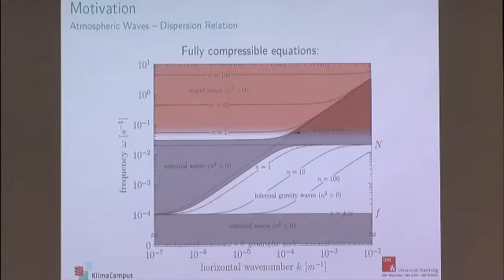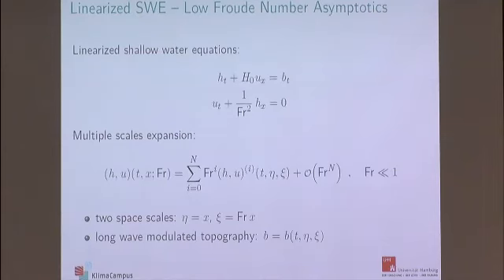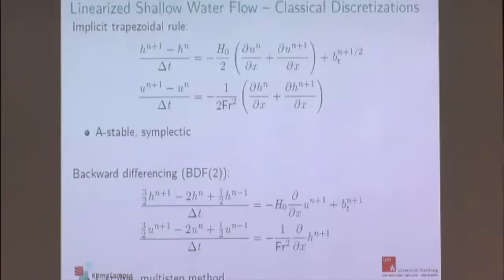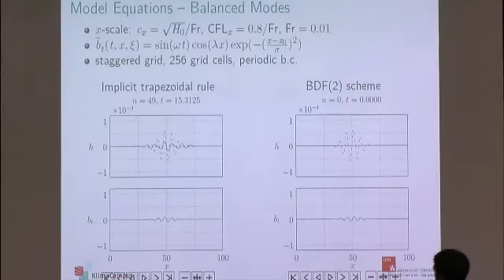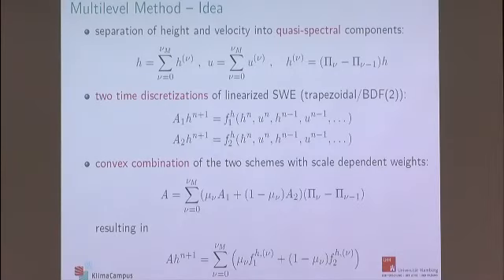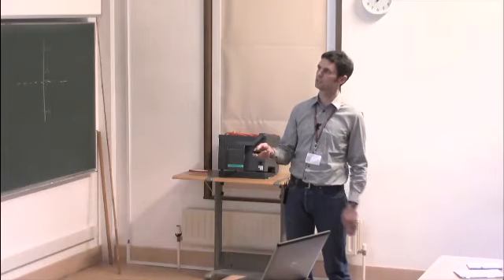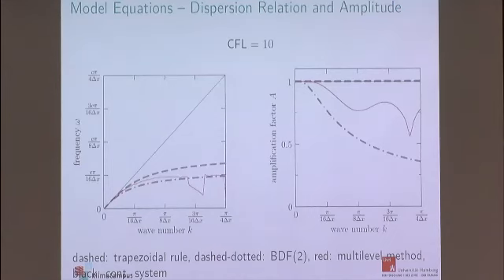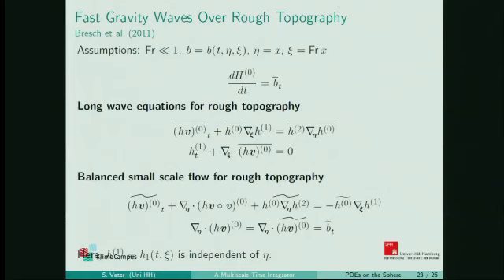Mr. Sotiris Konstaninou-Rizos | A multilevel time integrator for computing longwave shallow......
Title: A multilevel time integrator for computing longwave shallow water flows at low Froude numbers
Speaker: Mr Sotiris Konstaninou-Rizos (University of Leeds)
Date: 24th Sep 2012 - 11:45 to 12:10